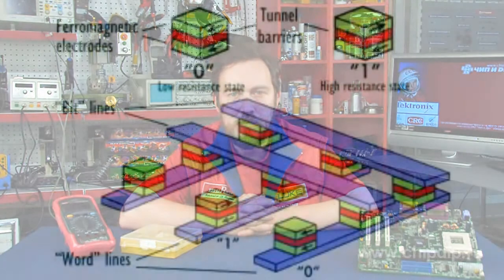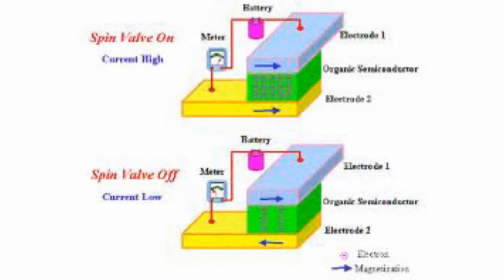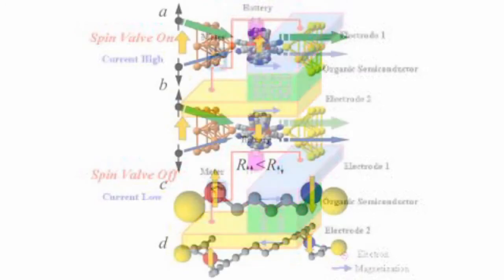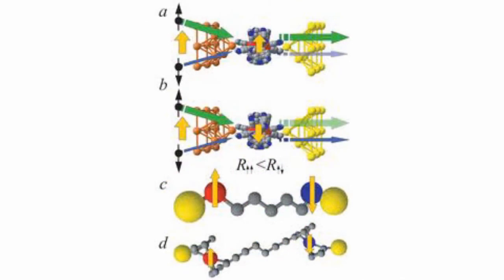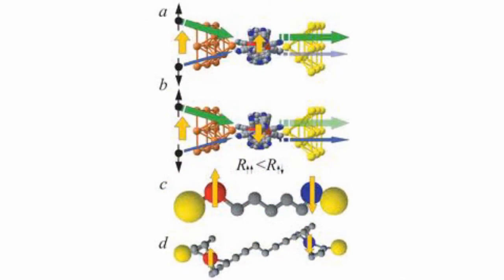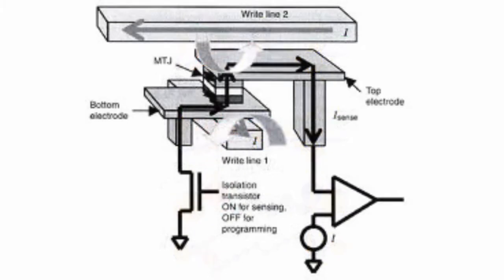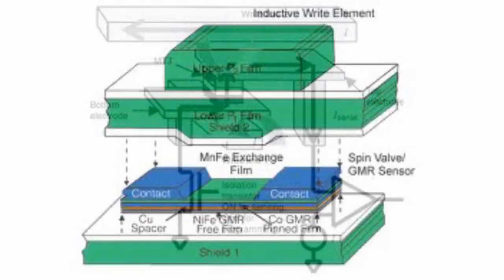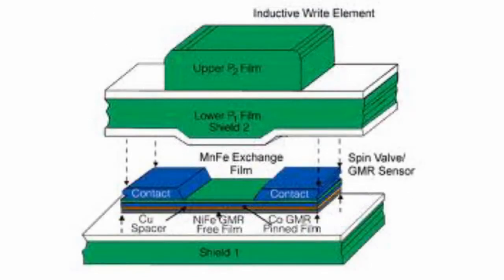Magnetoresistive Random-Access Memory (MRAM)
Magnetoresistive Random-Access Memory (MRAM)       The MRAM or the magnetoresistive random-access memory is one of the most promising types of non-volatile memory for computers. Unlike the other types of RAM, the data in the MRAM chips are stored as magnetic storage elements, rather than as electric charges.       The elements are formed from two ferromagnetic plates separated by a thin insulating layer. Each of the plates can hold a magnetic field element.  One of the two plates is a permanent magnet set to a particular polarity, while the other's field can be changed by exposure to the external field in order to store memory.       This configuration is known as a spin valve and is the simplest structure for a MRAM bit. A memory device is built from a grid of such "cells". The simplest method of reading is accomplished by measuring the electrical resistance of the cell.  Each cell is associated with a transistor that switches current from a supply line through the cell to ground. Due to the magnetic tunnel effect, the electrical resistance of the cell changes in association with the orientation of the fields in the two plates.       By measuring the resulting current we can determine the resistance inside any particular cell and the polarity of the writable plate. Typically if the two plates have the same polarity this corresponds to the logical one, while if the two plates are of opposite polarity this would be the logical zero.       MRAM has performance similar to that of SRAM and density similar to that of DRAM, but it is characterized by much lower power consumption than the DRAM. It is also much faster and suffers no degradation over time in comparison to the flash memory. It is this combination of features that, as some suggest, make it the "universal memory" that is able to replace SRAM, DRAM, EEPROM and flash.  This also explains the huge amount of research being carried out for the purpose of its further development.       However, to date, MRAM has not been too popular in the market.